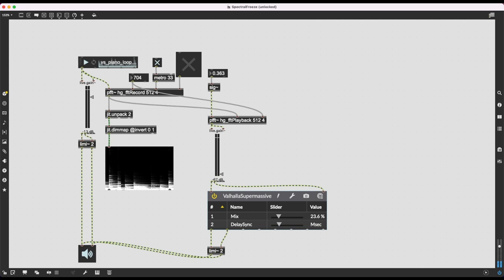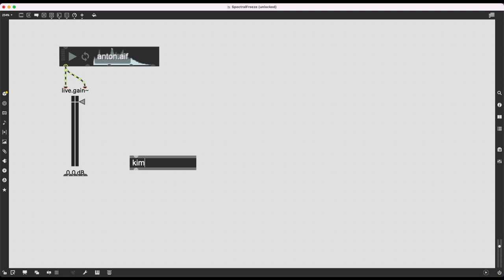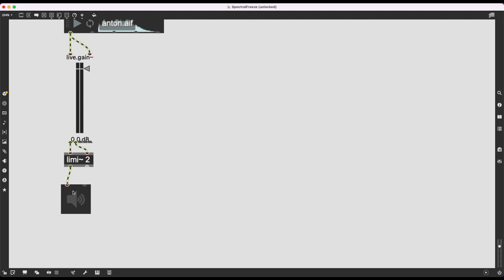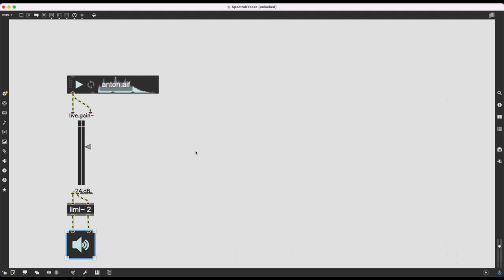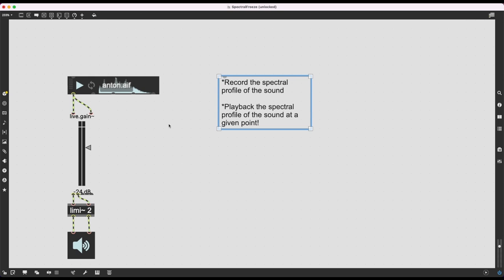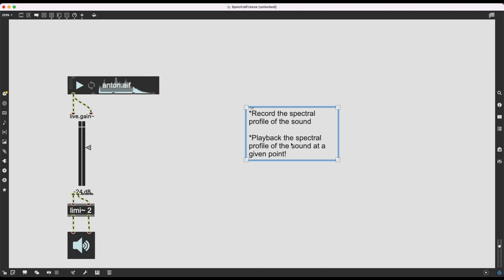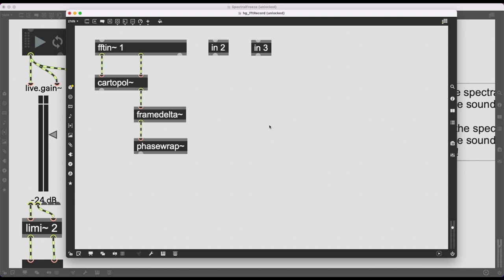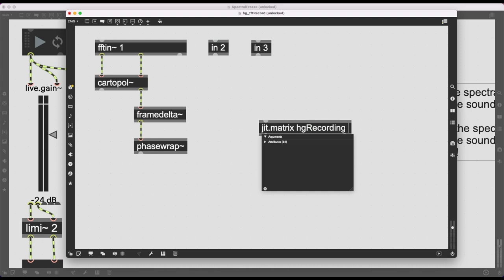Spectral Freeze - Max/MSP Tutorial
Spectral Freeze is one of my favorite effects - it lets you take a sound and turn it into soundscapes, sonic textures, and harmonic echoes. In this video I create this effect by using [pfft~], applying FFT and IFFT on the audio signal, and saving the spectral analysis into a Jitter Matrix. This is a long one, but a great introduction to the world of FFT!

0:00 - Introduction
1:07 - Setting up a spectral recording [pfft~]
6:52 - Inputs and FFT data in [pfft~]
11:03 - Recording the FFT analysis into [jit.matrix]
25:27 - Creating a record toggle
29:00 - Setting  up a spectral playback [pfft~]
33:24 - Reading the FFT analysis from [jit.matrix]
38:55 - Trying different sounds & further ideas